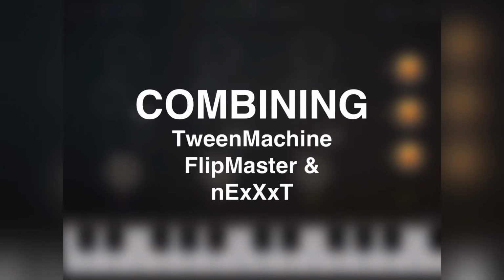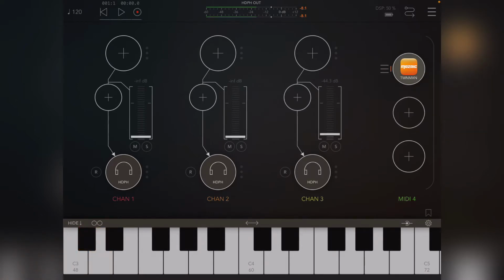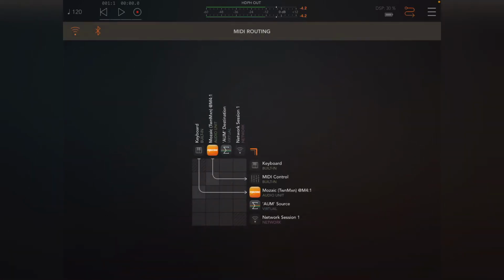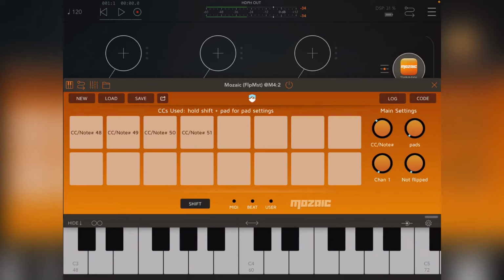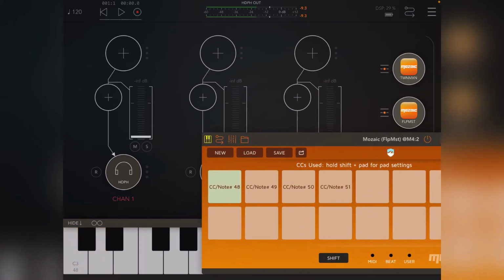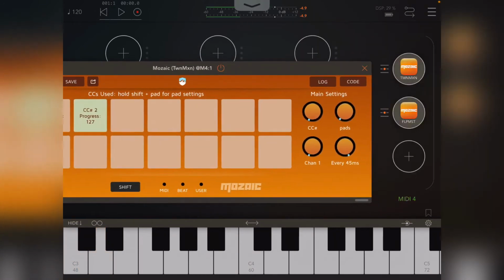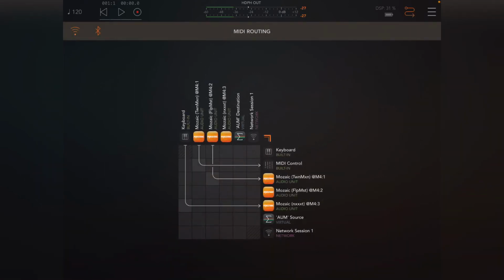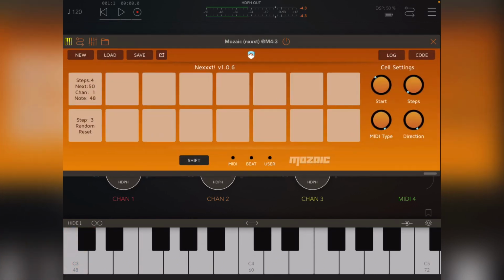Combining TweenMachine, FlipMaster & nExXxT Mozaic Scripts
IMPORTANT:  Updated all the scripts, nexxxt just defaults to 48 now to make it easier, I turned off sending notes in FlipMaster to avoid stuck notes due to misconfiguration.  Instead, TweenMachine accepts CCs so can work with FlipMaster out of the box.  Let me know if you have any problems.  If you need to send notes from FlipMaster for any reason you can change the SEND_NOTES = FALSE variable to TRUE.